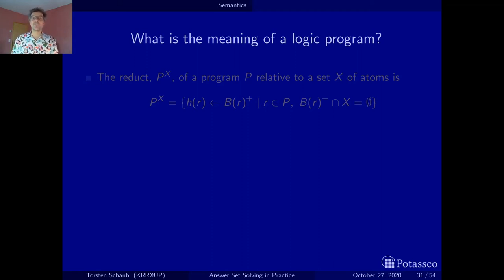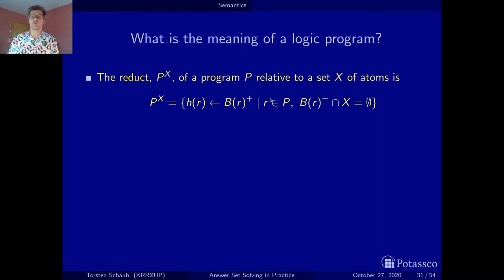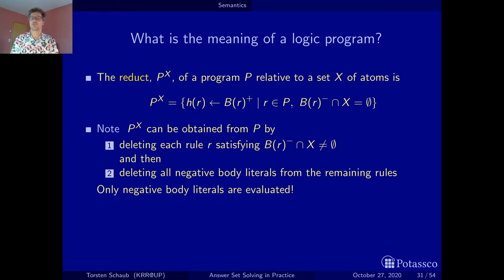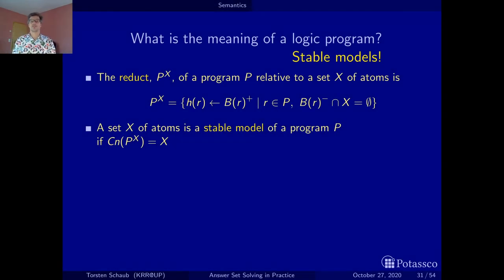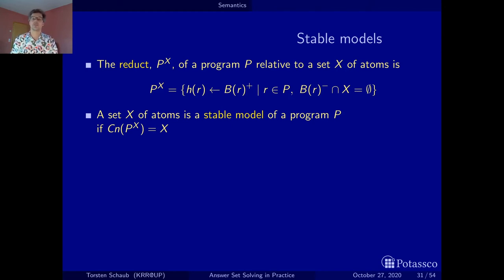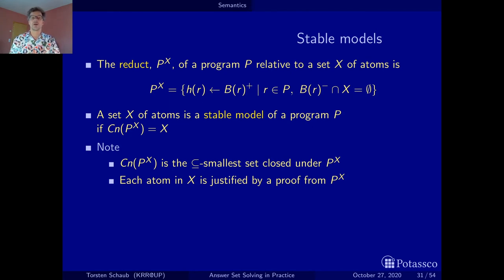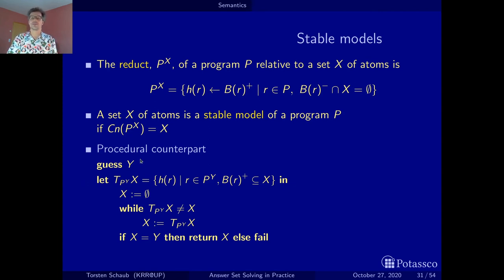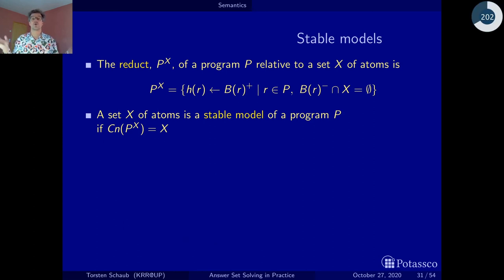Answer set solving in practice, introduction, semantics (definition)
This video finally introduces the definition of a stable model. It was quite a journey but I hope that the lessons learned were worth it :)

This is the FHD version!